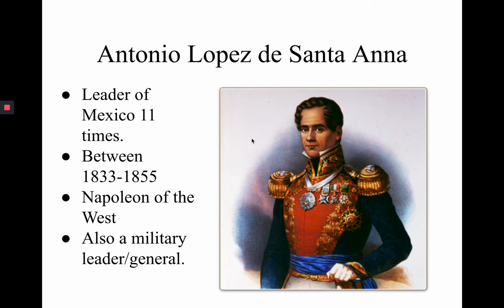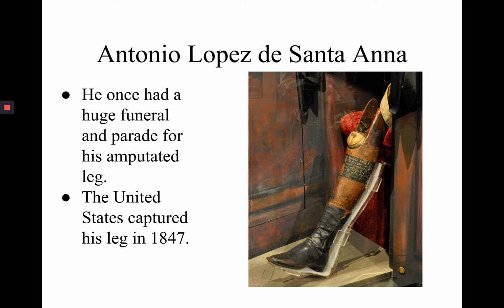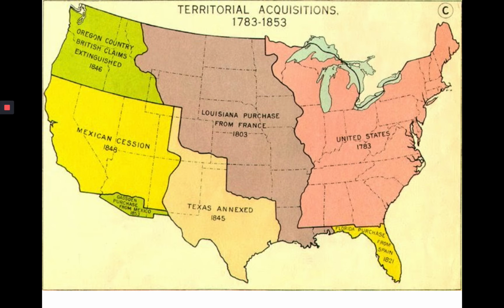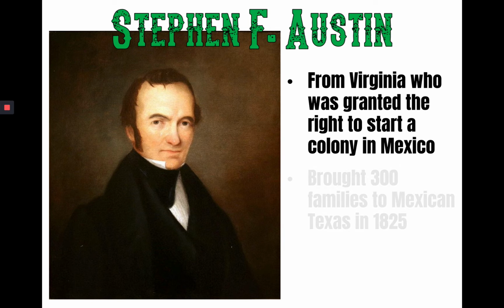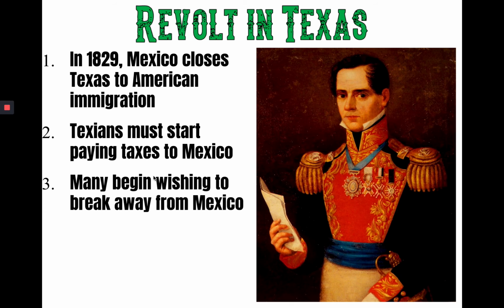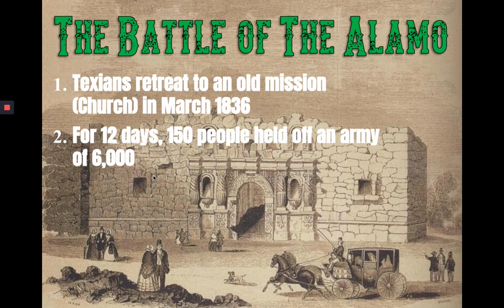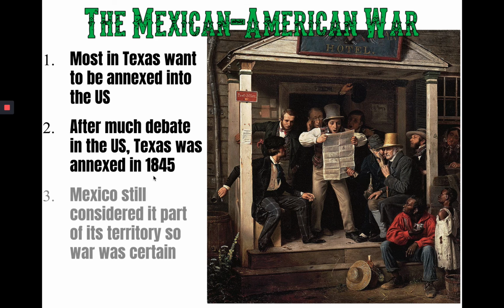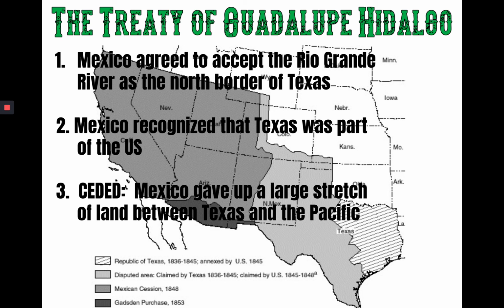The Mexican American War